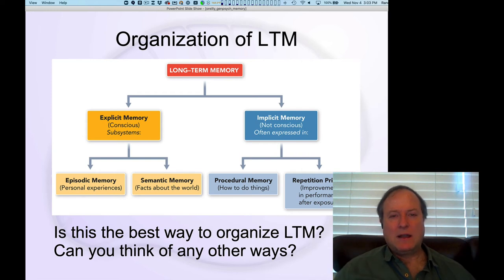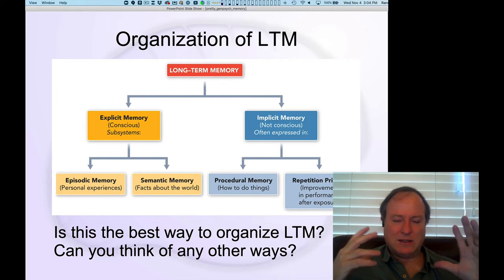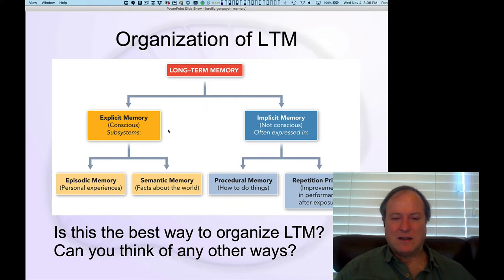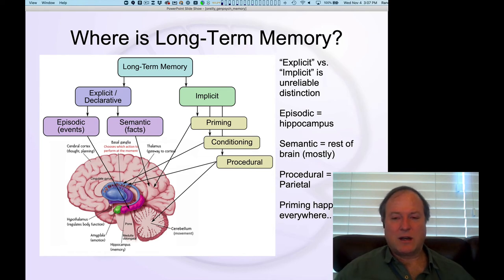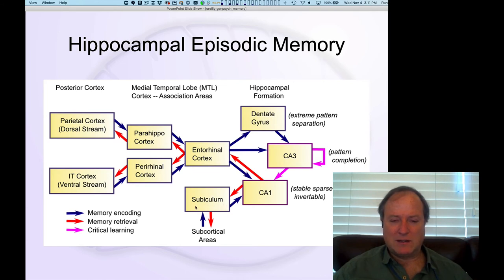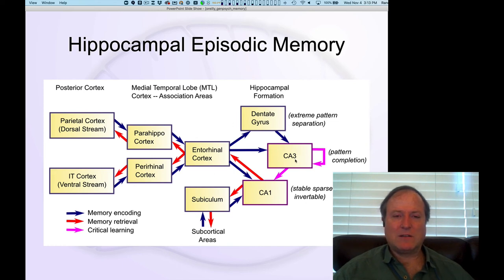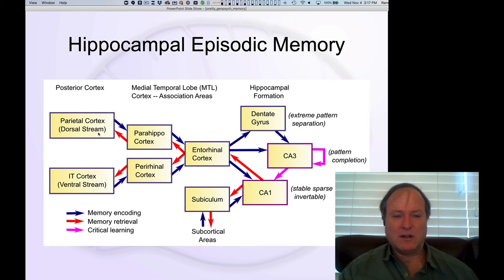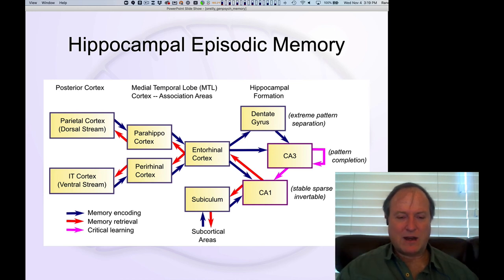GenPsych Course 2020, Memory 5: Long Term Memory and the Hippocampus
Lecture 5 of 8 for Chapter 6: Memory

The organization of Long Term Memory (LTM) and the unique contribution of the hippocampus to encoding and retrieval of information from LTM.